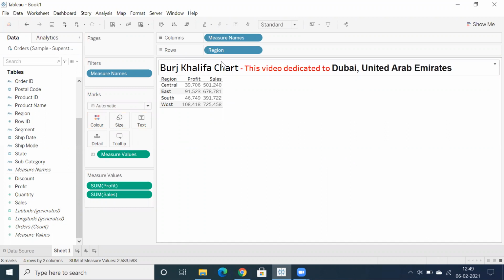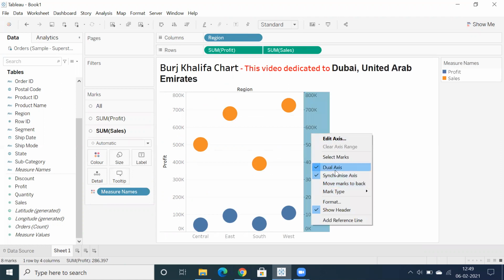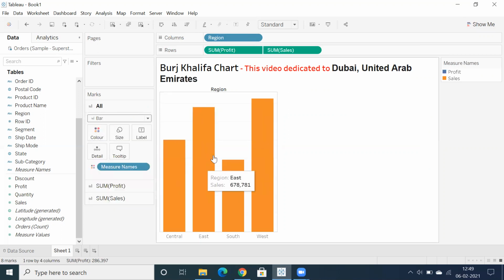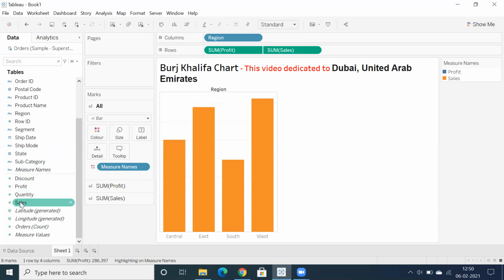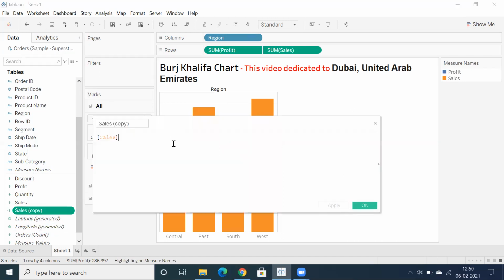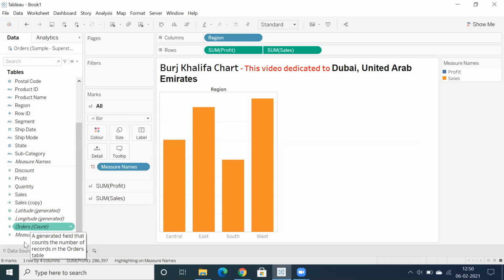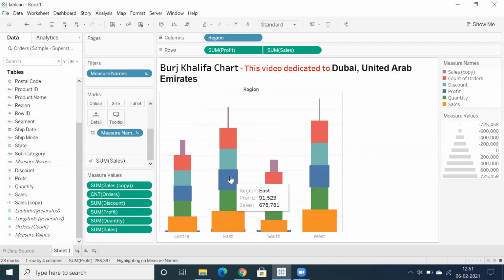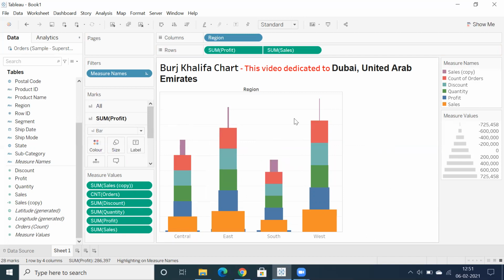Burj Khalifa Chart in Tableau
This video is dedicated to Burj Dubai, UAE and the Engineers behind the great Architecture